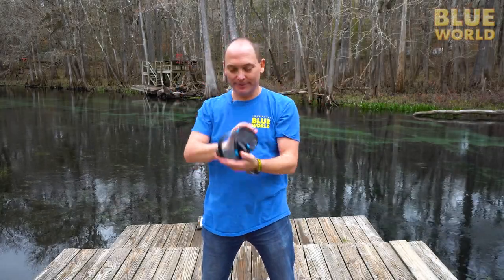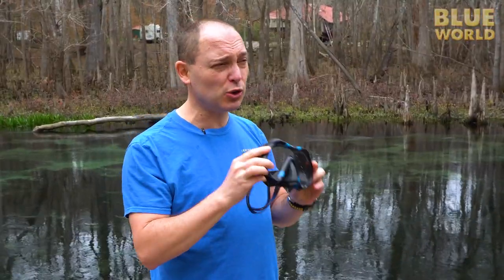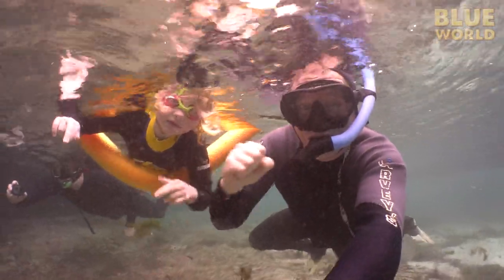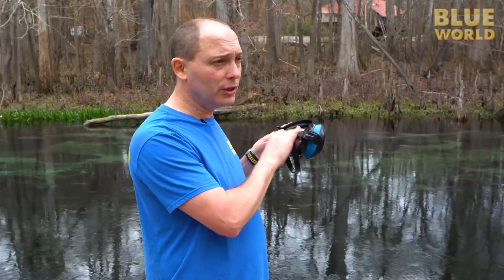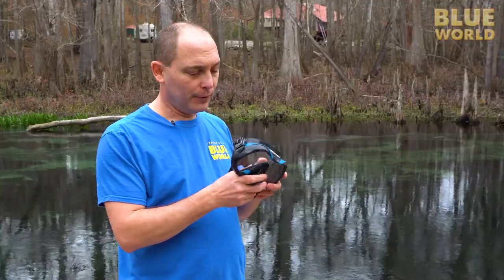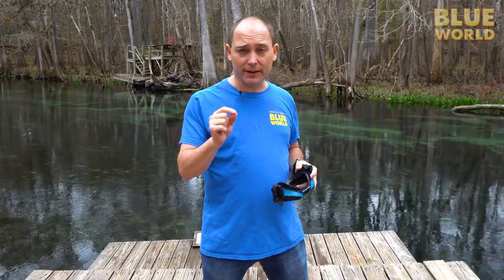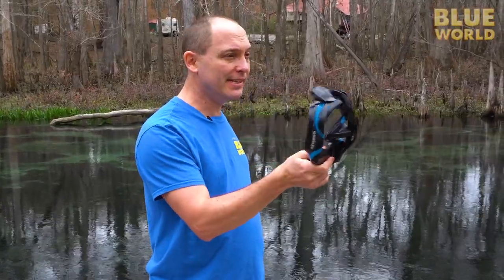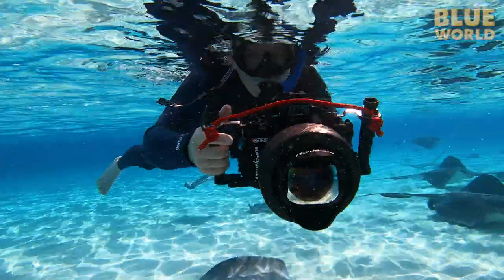Masks | TECH WITH TODD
In the latest Tech With Todd video, Cameraman Todd Kelly, our resident tech diver, talks about masks for scuba diving.